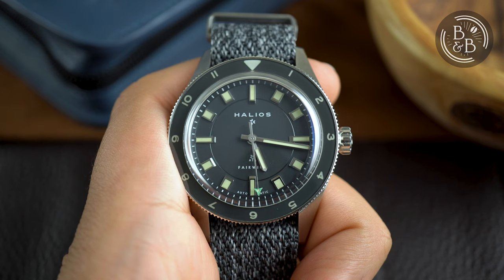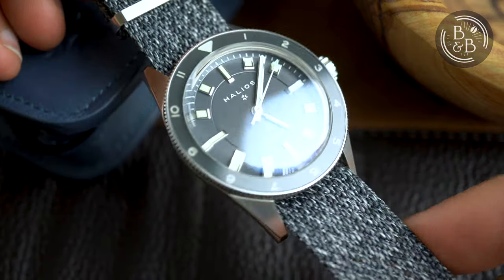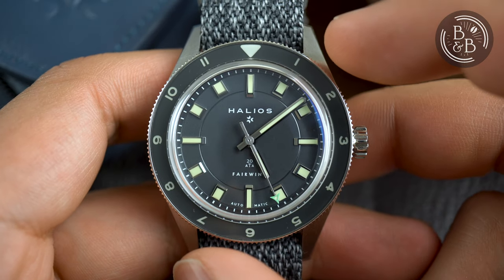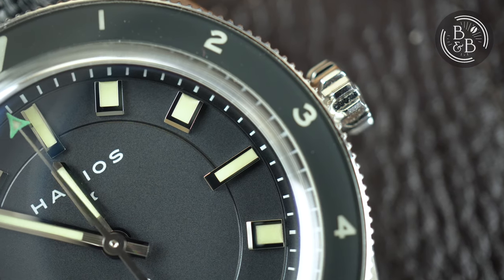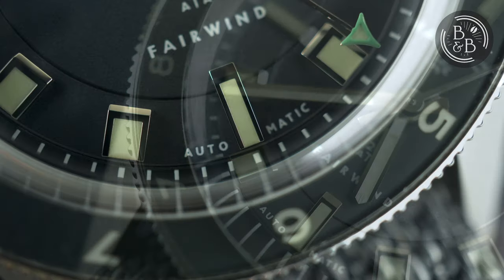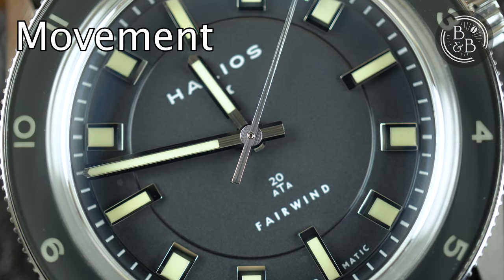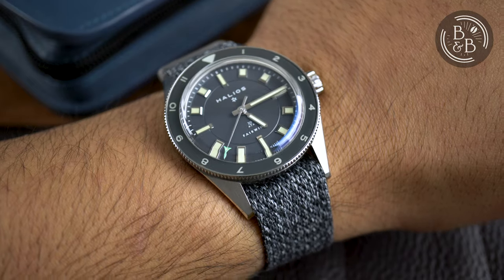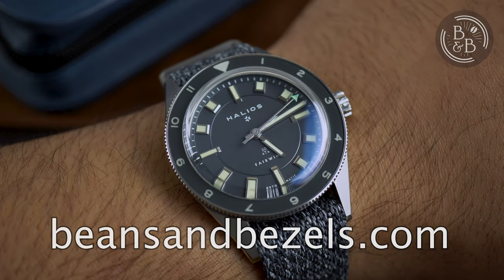A Microbrand Watch That Gets It Right - Halios Fairwind Review - Beans & Bezels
Halios is a name I've heard often since I got into micro-brand watches, but it's also one of those brands that are difficult to keep tabs on, and also sell out incredibly quickly. Their website is a bit shabby, but they seem to be doing very well with whatever system they have going on. I'm very happy to be able to finally check one out, and I'd like to thank Neil for making this happen. Today we'll be looking at the Halios Fairwind, which I believe is inspired by diver style watches, with a rugged overall design. This watch retails for $775 on a metal bracelet, but I believe the metal bracelets will ship separately in January 2021.

And you can find more photographs of this watch and others on the Beans & Bezels Instagram